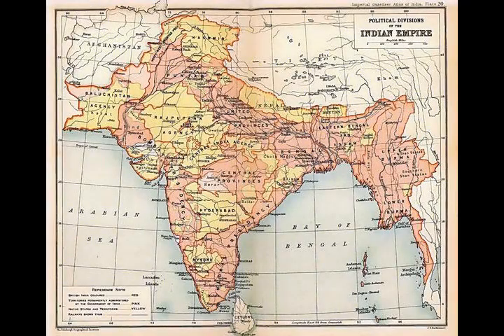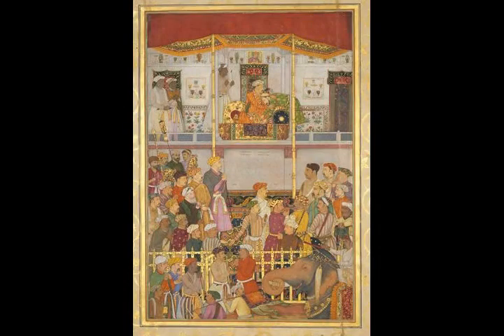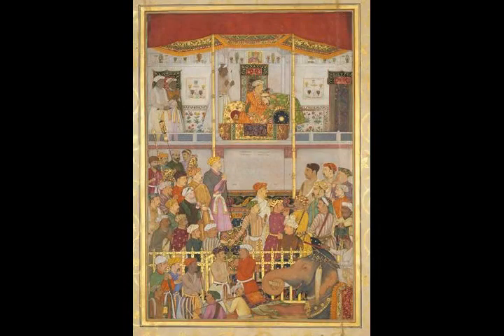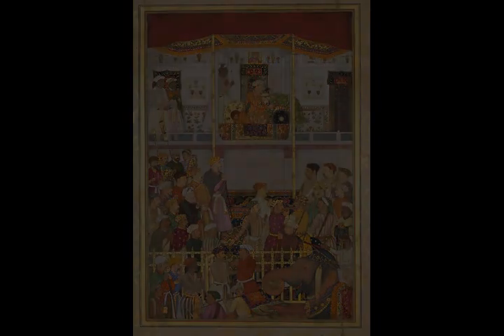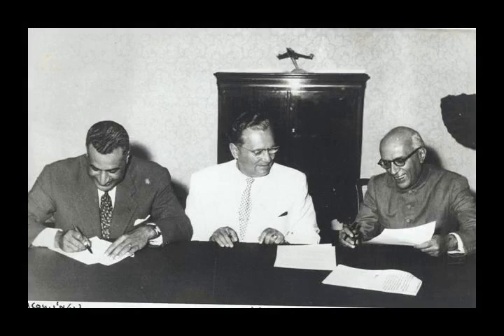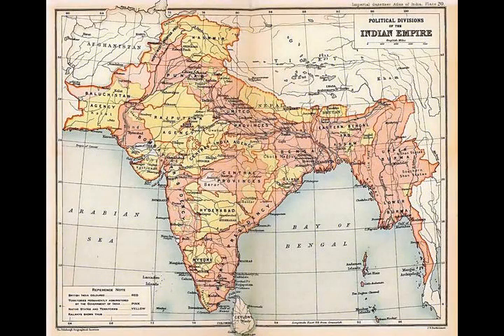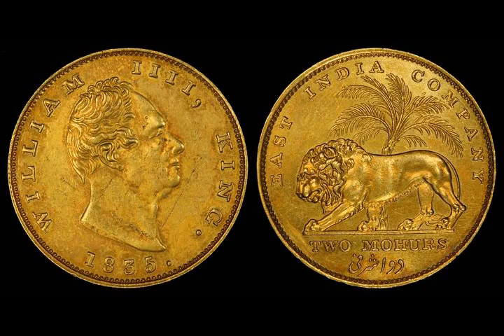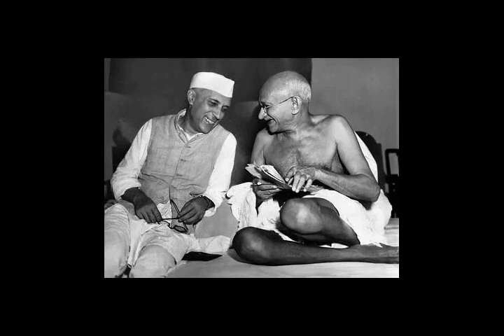India - Wikipedia article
Video summary:
India, officially the Republic of India (Hindi: Bhārat Gaṇarājya), is a country in South Asia. It is the seventh-largest country by area, the second-most populous country, and the most populous democracy in the world. Bounded by the Indian Ocean on the south, the Arabian Sea on the southwest, and the Bay of Bengal on the southeast, it shares land borders with Pakistan to the west; China, Nepal, and Bhutan to the north; and Bangladesh and Myanmar to the east. In the Indian Ocean, India is in the vicinity of Sri Lanka and the Maldives; its Andaman and Nicobar Islands share a maritime border with Thailand, Myanmar and Indonesia.

About us:
The AI reader Country channel helps you learn about Country. We use Wikipedia articles one of the most reliable sources on the internet. Learn while driving, while at the office, or while relaxing at home. Just turn on our channel and learn about all sorts of historic events and people.